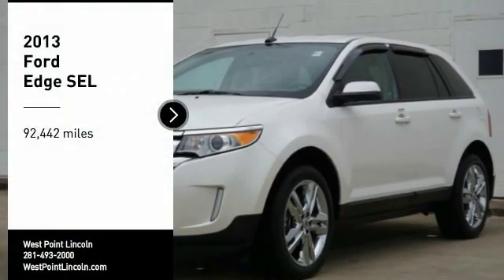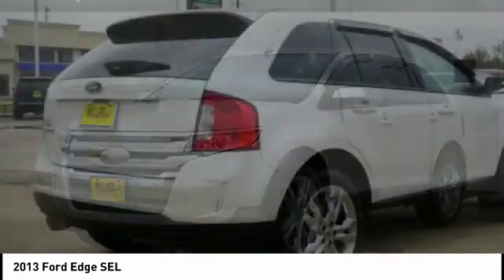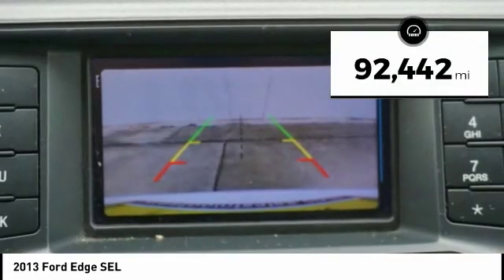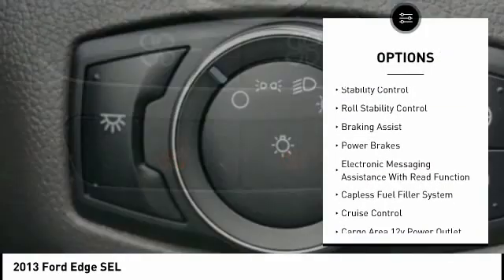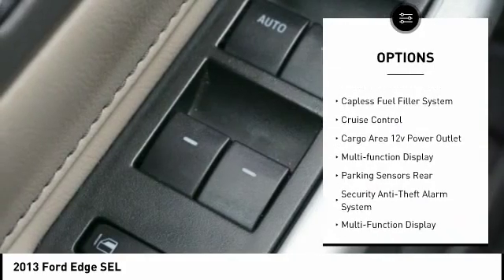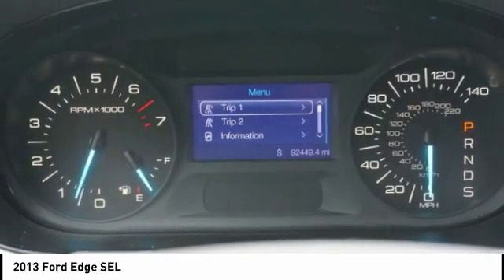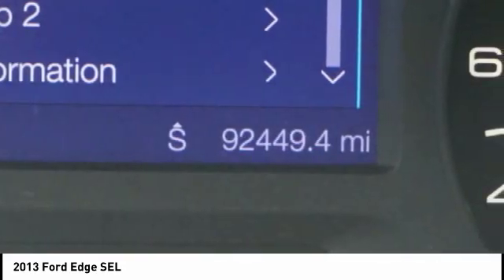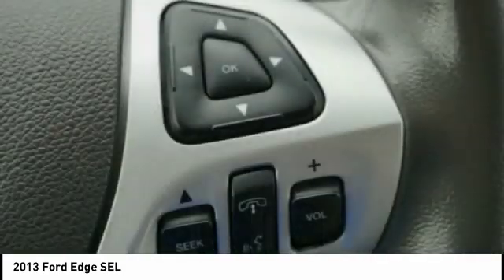2013 Ford Edge Houston TX 9P395A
2013 Ford Edge SEL

Recent Arrival! CARFAX One-Owner. Clean CARFAX. Edge SEL, 3.5L V6 Ti-VCT, Equipment Group 204A, Leather Comfort Package, Leather-Trimmed Heated Bucket Seats, Power driver seat, Power steering, Power windows, Rear-View Camera. 19/27 City/Highway MPG Odometer is 4095 miles below market average!Awards:  * Ward's 10 Best Engines   * 2013 KBB.com Brand Image Awards